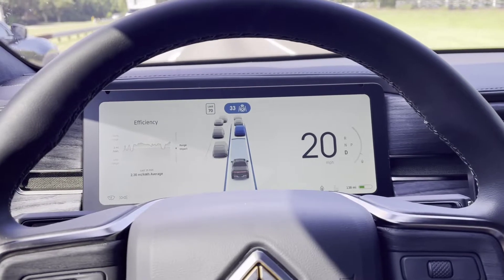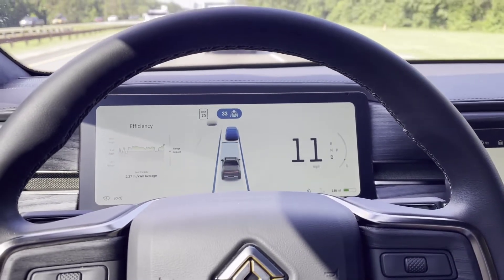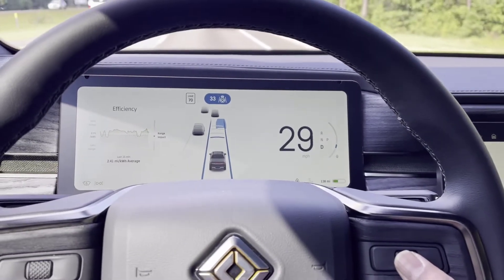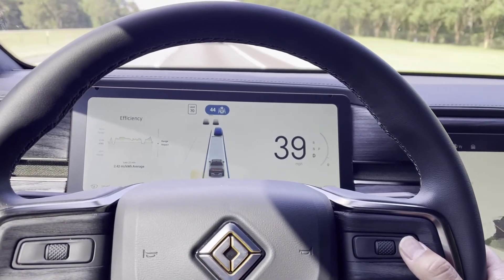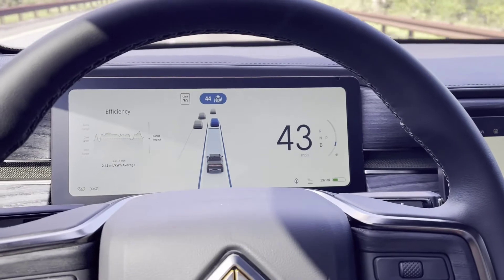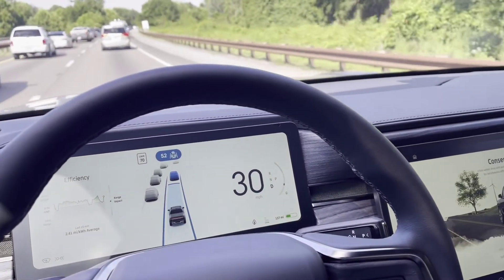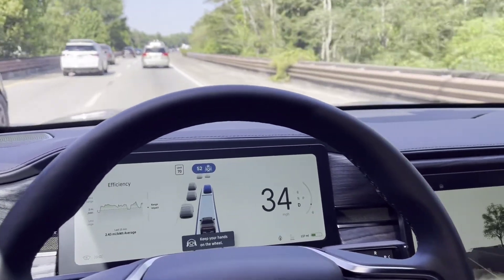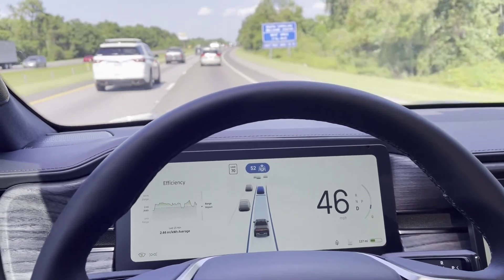Rivian’s Autopilot-Lane Keeping-Adaptive Cruise Control Better Than Tesla’s?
A quick preview of the Rivian auto pilot, lane keeping assist, adaptive cruise control. Do you think is better than the tesla auto pilot software?